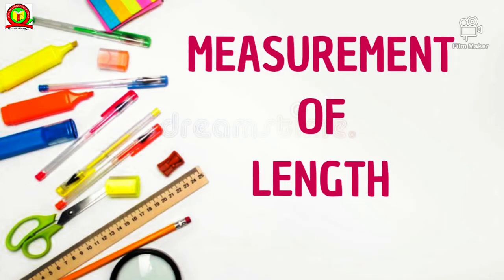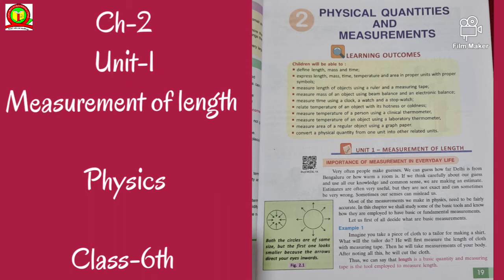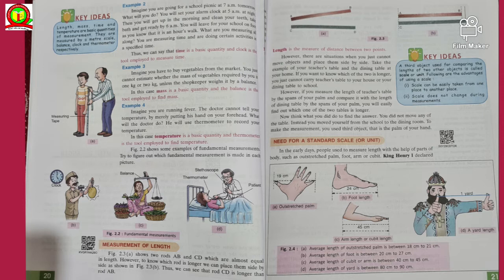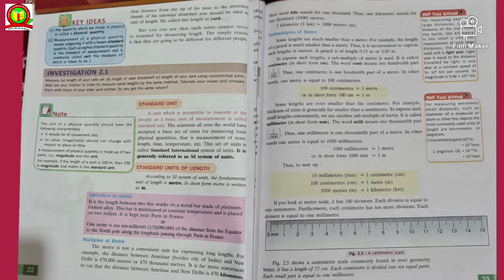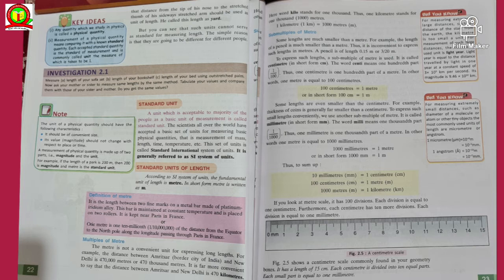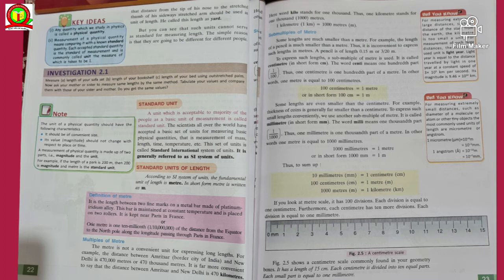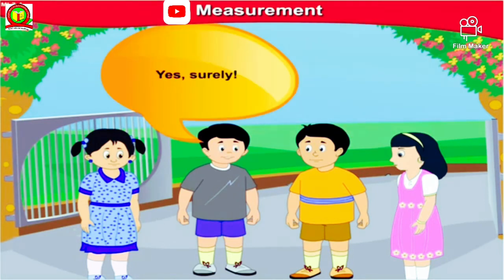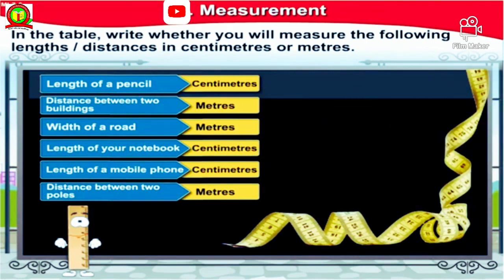CLASS-6 PHYSICS Chapter-2 "Measurement of length" (Unit-1) [Part-1]